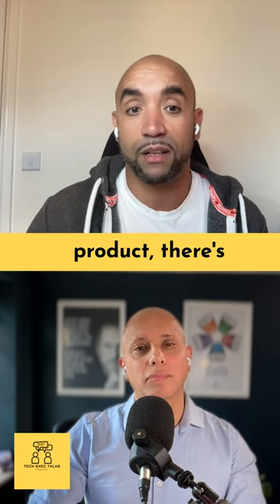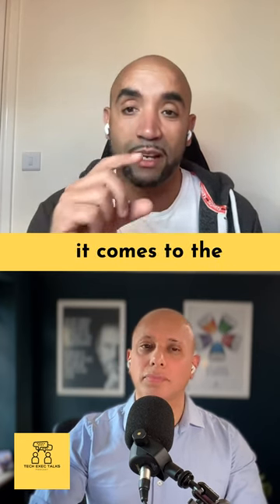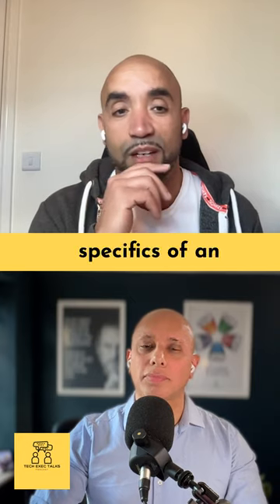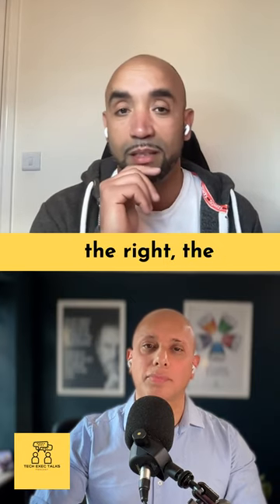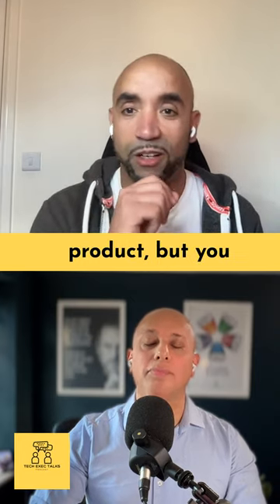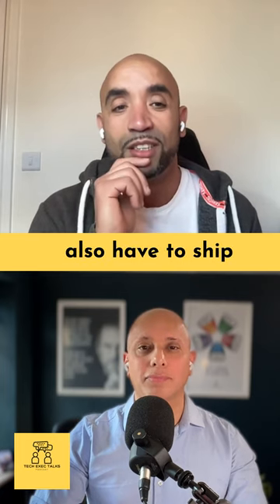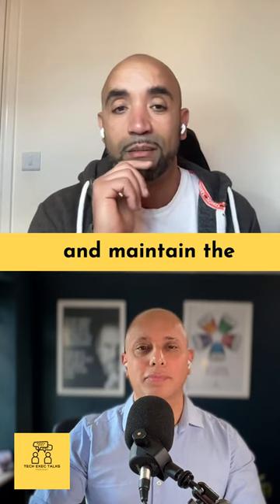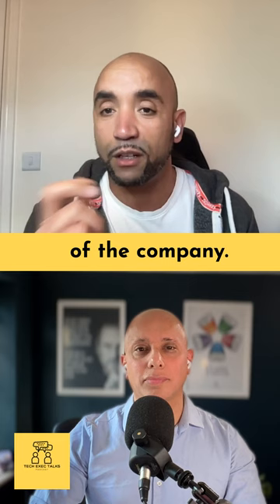The Dual Focus of Successful Engineering Teams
🎧 Are you interested in driving success within your engineering team? In the latest episode of Tech Exec Talks, our guest Mohamed Ait Si Brahim shares invaluable insights on the dual focus that sets high-performing engineering teams apart.

In the episode, Mohamed emphasizes the importance of two critical aspects:
1️⃣ Shipping the right product: Delivering real value to customers through products that meet their needs and drive business growth.
2️⃣ Shipping the product right: Ensuring that products are built and delivered in a scalable and sustainable manner, with a clear long-term vision.

Mohamed also introduces the concept of maintaining the "technological runway," which is vital for enabling future product evolution and fostering innovation. Maintaining this runway is a key responsibility for successful engineering teams, and Mohamed explains how to approach it effectively.

🎙️ Listen to the full episode of Tech Exec Talks to uncover more in-depth insights and learn from Mohamed's extensive experience in leading engineering teams.

👉 What strategies do you use to balance the dual focus within your engineering team?